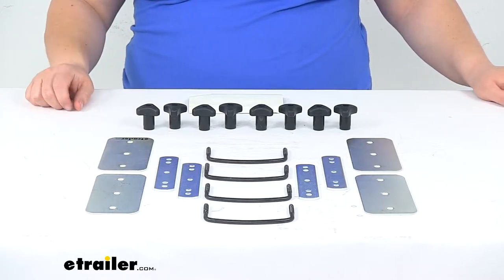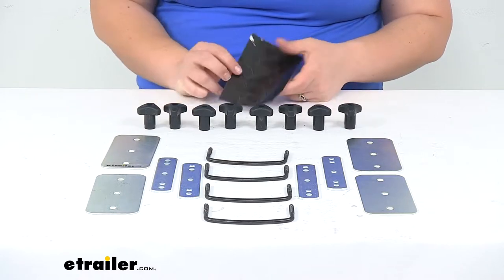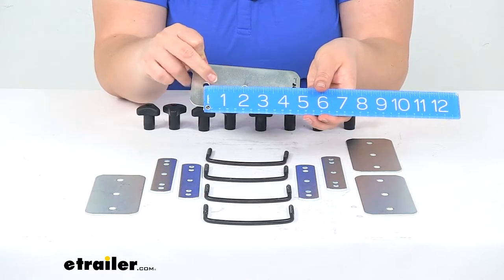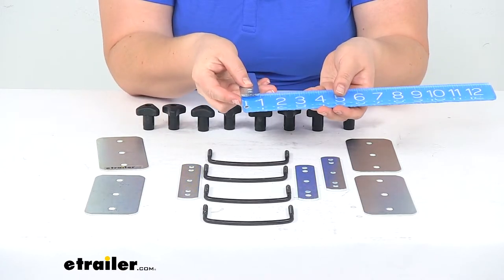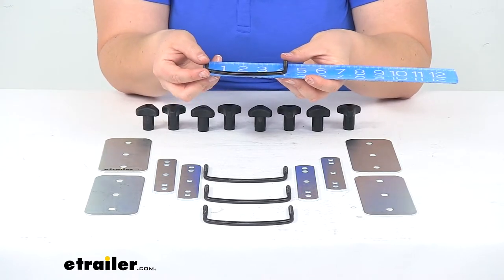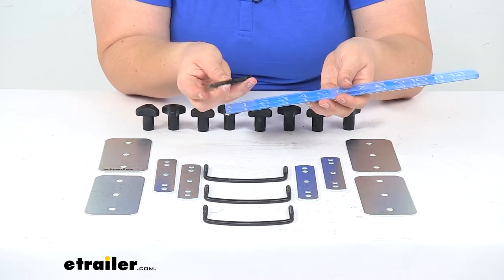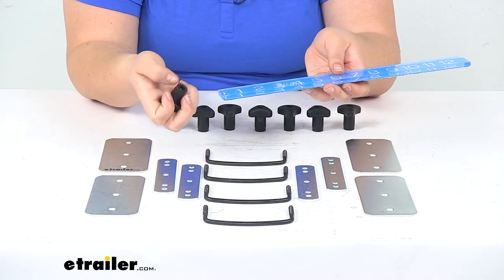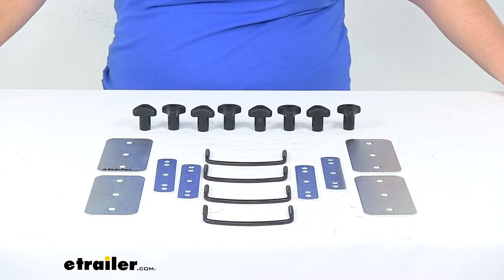etrailer | Review of Thule Replacement Parts - Roof Box Hardware - TH05603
Ellen:              Hey everybody. Ellen here at eTrailer.com. Today we're going to be taking a look at the replacement hardware kit for the Searsbox cargo box. This is a replacement hardware kit from Thule, and it's going to come with everything you see laid out on the table here.We'll get four of our larger plates. Four of our smaller plates. Four U-bolts with the threaded ends.

And then eight wingnuts. And also, a sheet of vinyl stickers.The vinyl stickers help to plug up any holes for unused mounting holes. So any kind of hole that you have in your cargo box that isn't being used, this can help to seal that up and prevent any leaks from happening. We'll get 15 of those little stickers. I'm going to set these off to the side, because my fan tends to blow them away.

But they do come with your kit.The more important part, though, will be our brackets. So everybody wants to know how big these are. Will they fit my cargo box And like I said, this does fit the Sears Box cargo box. But it does work for a lot of different cargo boxes out there. Especially if it has that style that has the U-bolts and clamps to get it attached.So this bigger plate here measures about 5 1/2" long by about 2 1/2" wide.

The mounting holes, center to center, for the two furthest ones are about four inches apart. Again, that's center to center. And then, the two . each one is separated by about two inches center to center.It is about 1/8" thick. Maybe even less than 1/8".

So it's a pretty thin material, but it is pretty durable. So this might flex around your bar, depending on how tight you get it. That can be a good thing, because then it'll help to kind of grip around and prevent any sliding, but, of course, you don't want to over-tighten, and then end up crushing this, or totally warping it.Our smaller bracket. Let's look at that one. From end to end, it kind of has these rounded edges. It's about five inches long. And about an inch wide. We'll have several mounting holes on this one. The two widest holes are four inches apart again, center to center. The two that are a little bit set in from that, center to center, those are three inches apart. And then from those narrowest holes to that center hole, is about 1 1/2" to our furthest out option is about two inches.So, two inches in between these two holes. 1 1/2" in between these two. And then it'll be the same going in the other direction. Now, those measurements are going to be the same for all of our brackets.Let's look at our U-bolt. So, from outside edge to outside edge, that U-bolt is about four inches wide. The threads are a little bit thicker. They go just past four inches. But I think four inches is going to be . excuse me. 4 1/4 inches. So, the center of the bolt to the center of the other one is a little bit wider than that at the ends, so they do kind of flare out. But at the top it's about four inches.There is a slight curve to that, so it'll work well for aero bars, elliptical bars, round bars. Pretty much most style roof racks. The tallest portion of that is just over two inches from the bottom of the threads to the very top of it. The inside area is about two inches. The threaded portion is a little over an inch. Maybe 1 1/8" long. So I hope that helps you in determining if this is going to fit for your box.Those handle nuts, overall, are about 1 1/2" long. The widest point, that little wing portion, is about 1 3/8". The nut, or the threaded portion inside, does sit back a little bit. Say that starts about where that bump is in the bolt, and that's about 3/8" deep. So I have a little bit of room.And then, it goes down about 7/8". So I just wanted to kind of go over those measurements with you to help figure out if this is going to fit your particular cargo box. This is going to be a very universal kit. A lot of boxes will have that four-inch-wide mounting holes.If yours doesn't but you still need this kit, you still need that clamp style, you can always drill out those holes. Just be careful whenever you do that. Always measure twice, cut once. And plug up any holes that you might have created on accide.tnAnd that's going to do it for our look at the replacement hardware kit for the Searsbox cargo box.